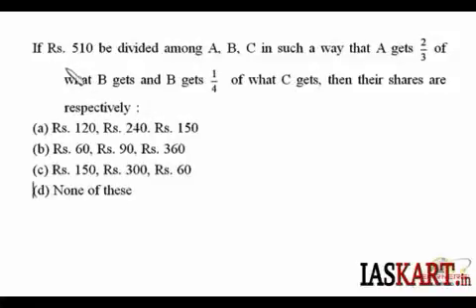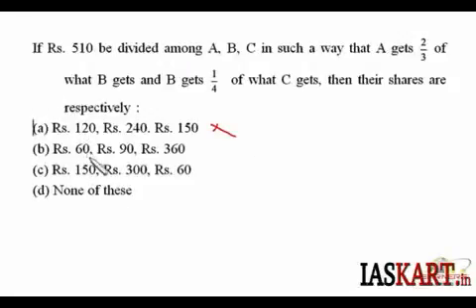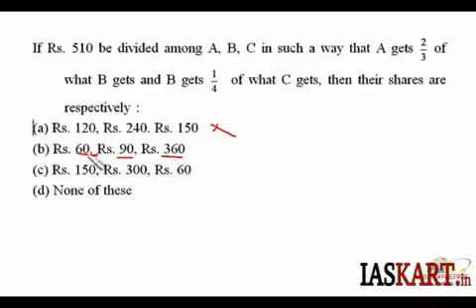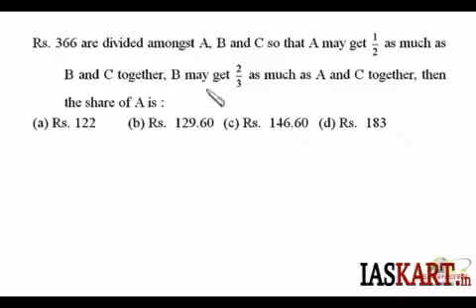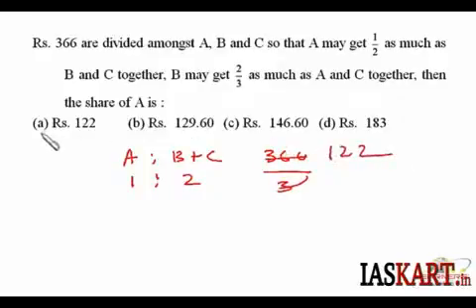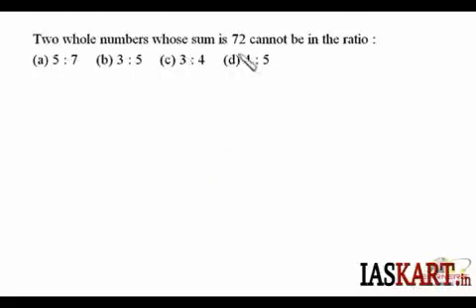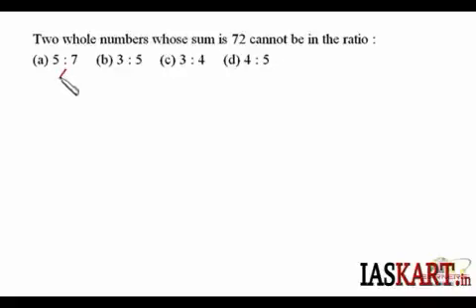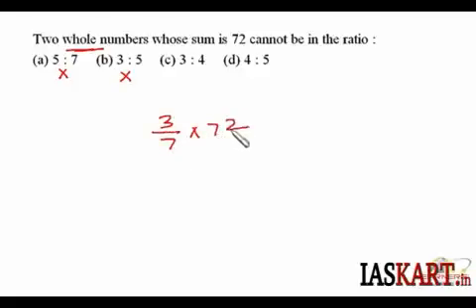BANK PO, IBPS PO, SSC, ETC., COMPETITIVE EXAMS – Video Notes DVD Package for General Knowledge only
• Covers All General Studies Papers.
• Includes 80 Hours of Videos on General Studies and English Essays